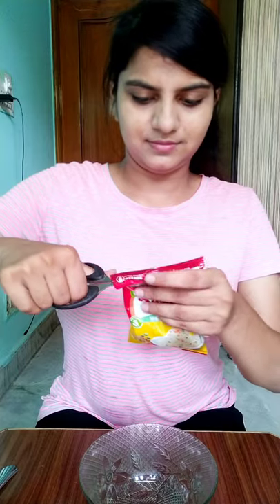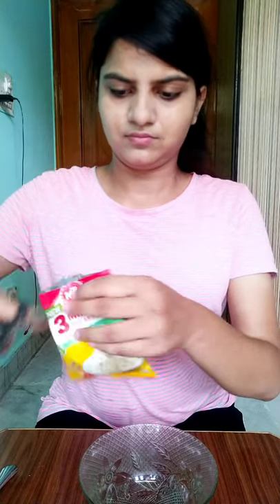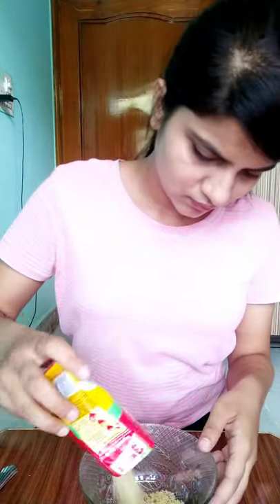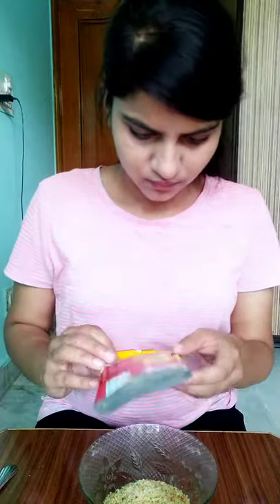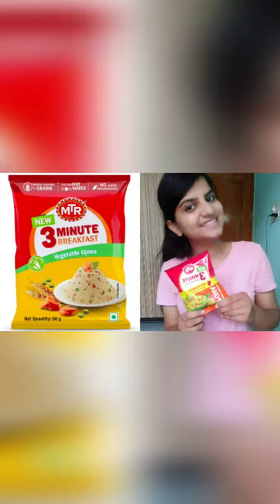MTR Vegetables Upma | Review